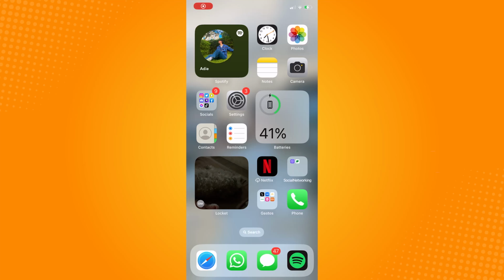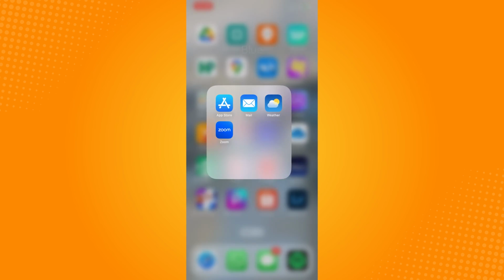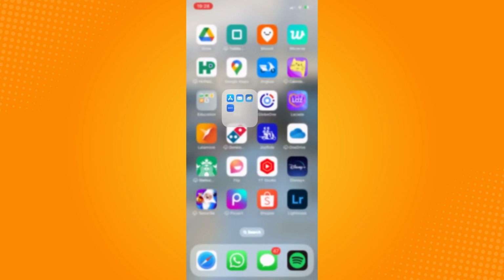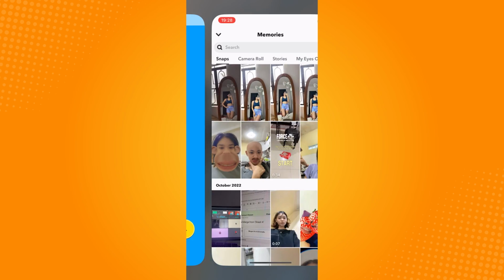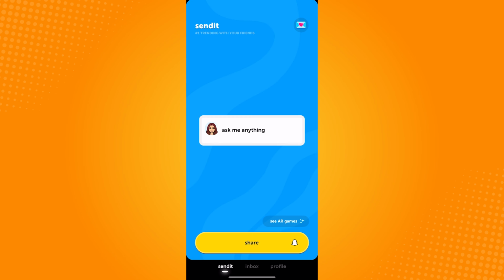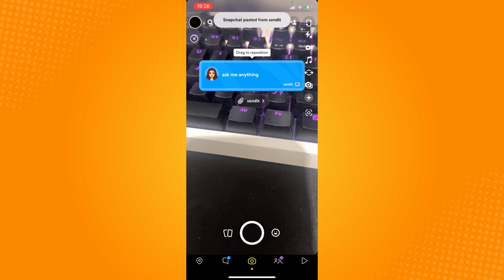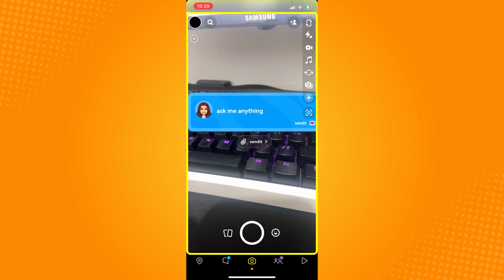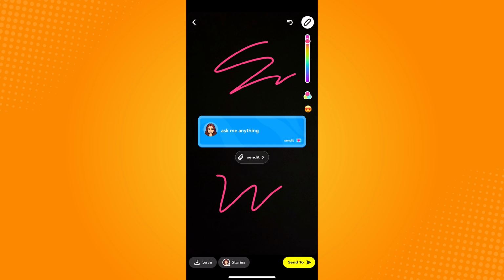How to Use Sendit on Snapchat Ask Me Anything (2023)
Learn‎‎‏‏‎ ‎How to Use Sendit on Snapchat Ask Me Anything

In this video I will show you‏‏‎ ‎how to use sendit on snapchat ask me anything